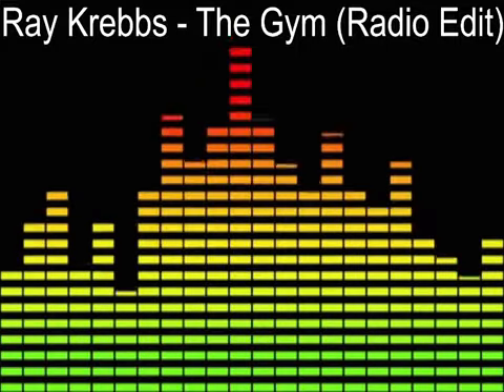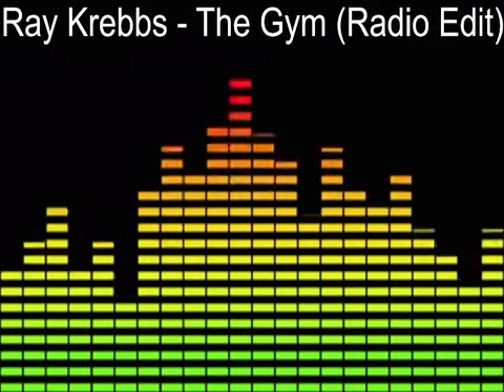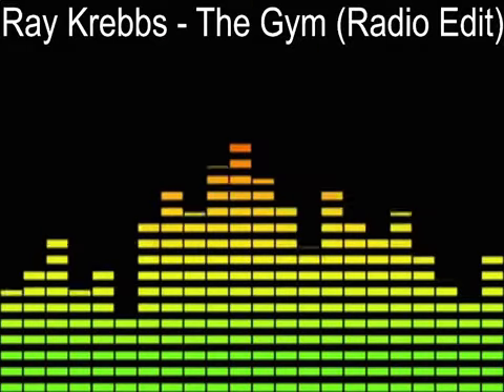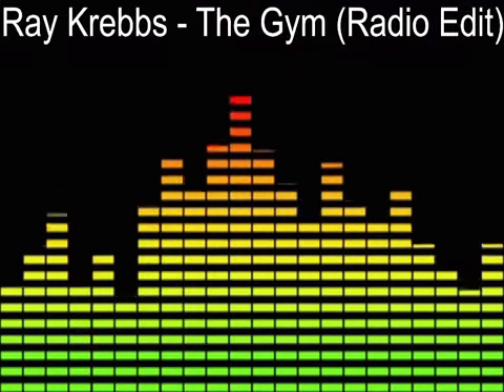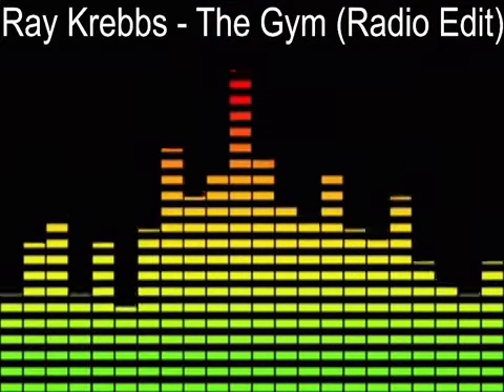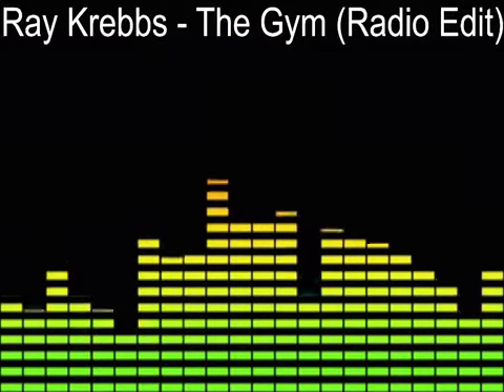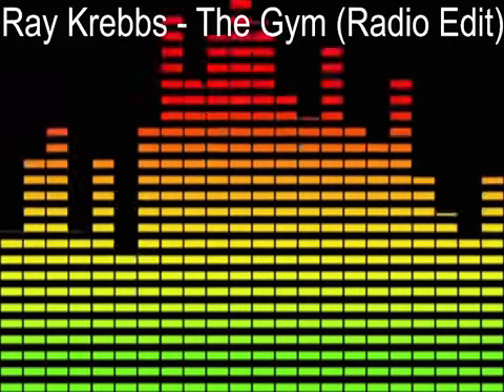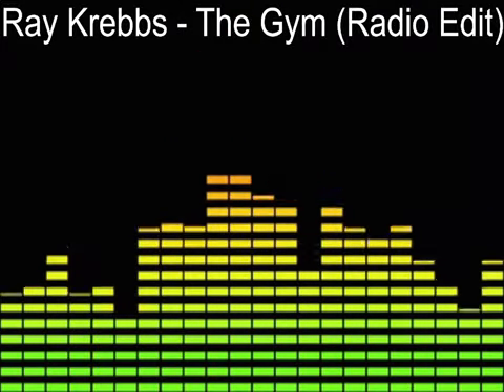Ray Krebbs - The Gym (Radio Edit)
Dance, Euro House 2000